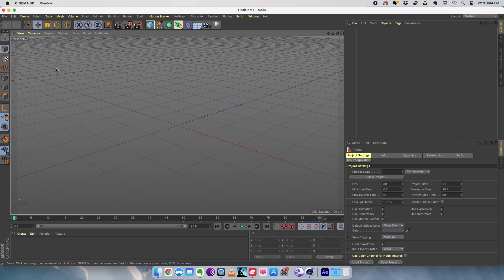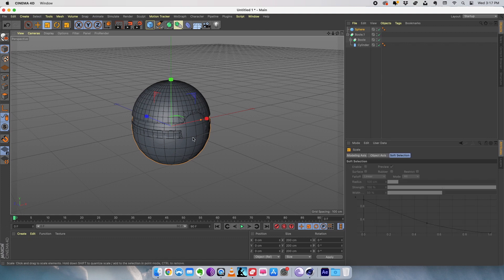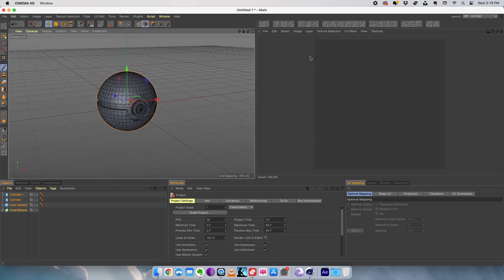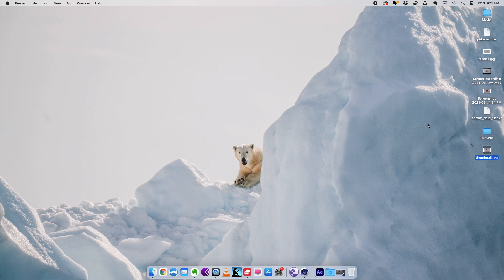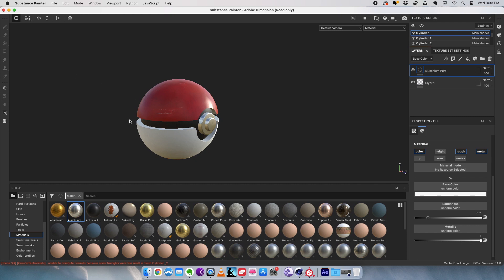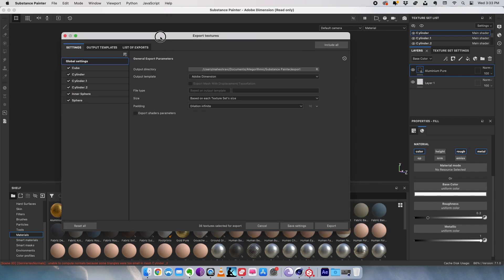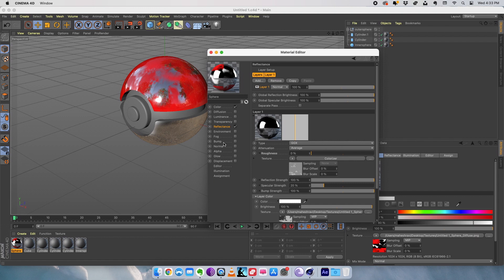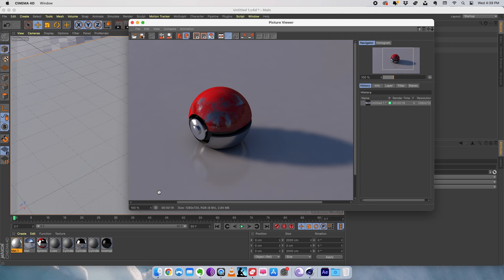Model in Cinema 4D, Texture in Substance Painter. Easy Workflow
Tutorial on an easy workflow to bring in textures from substance painter to cinema 4d.